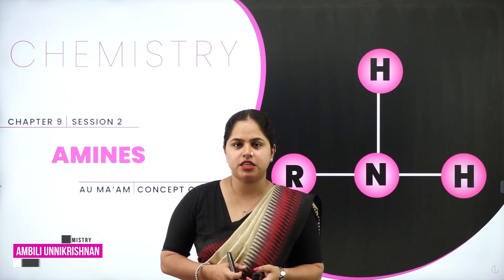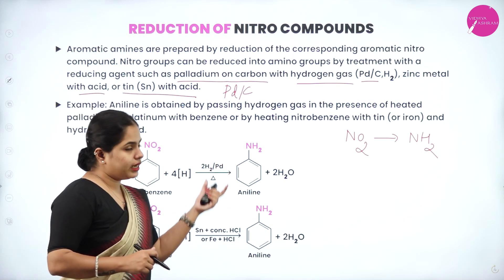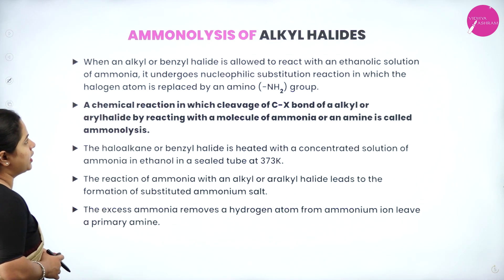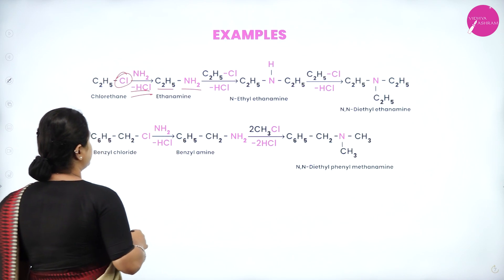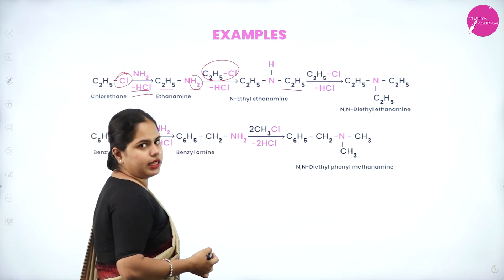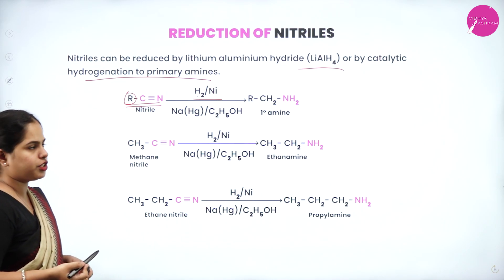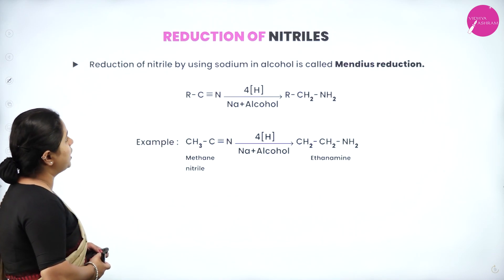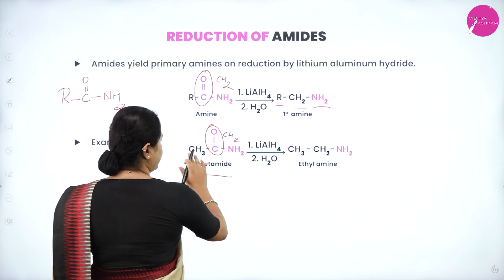DAY 56 | CHEMISTRY | CLASS XII | AMINES | L2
Class : CBSE XII
Stream : SCIENCE AND COMMERCE
Subject : CHEMISTRY
Chapter Name : AMINES
LECTURE : 2